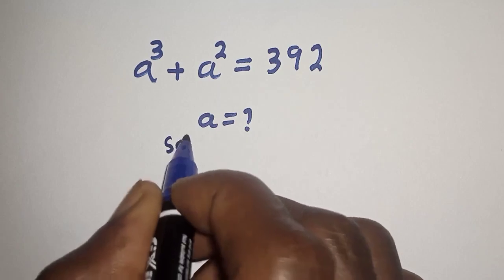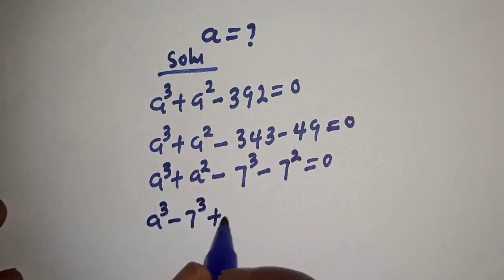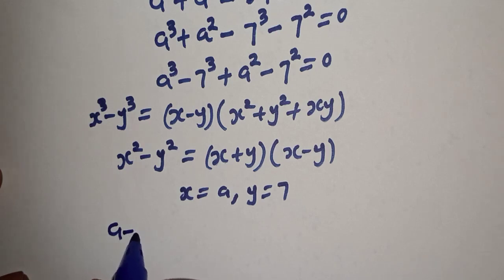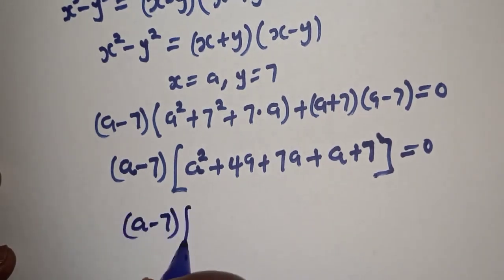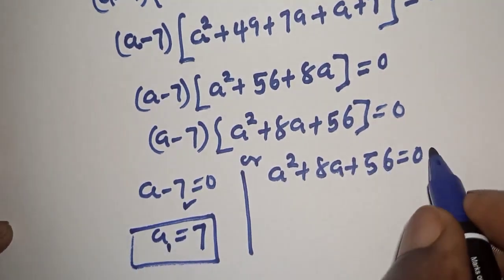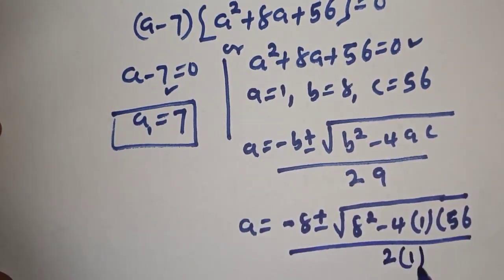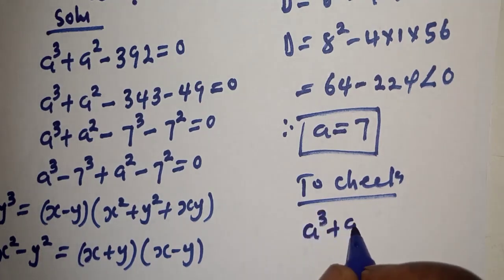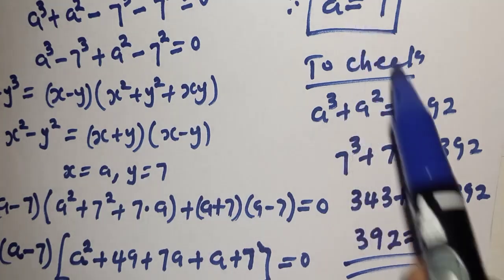Germany | Can You Solve This ?? | Beautiful Math Olympiad | Algebra Problem